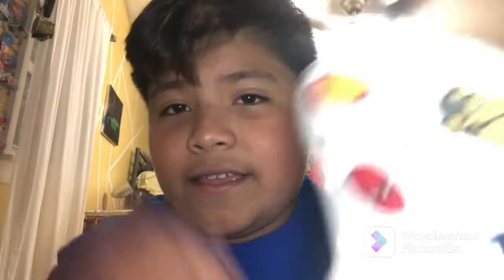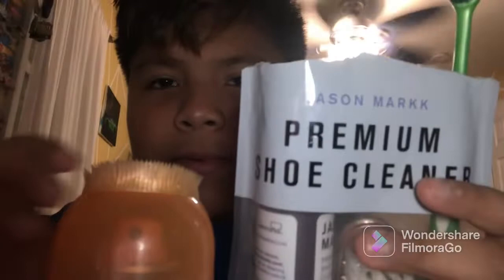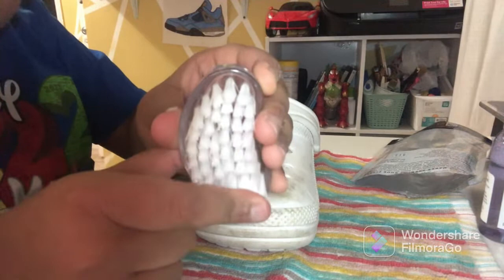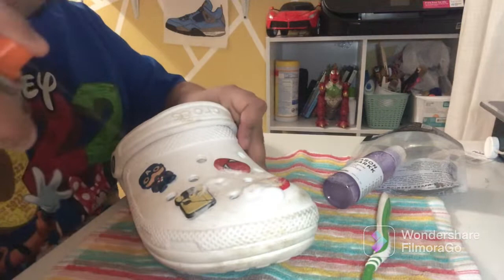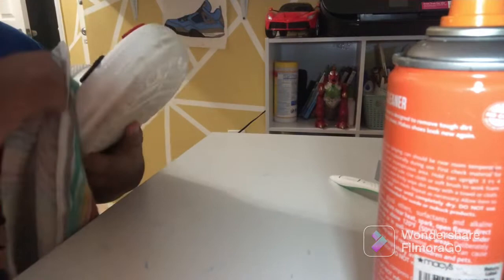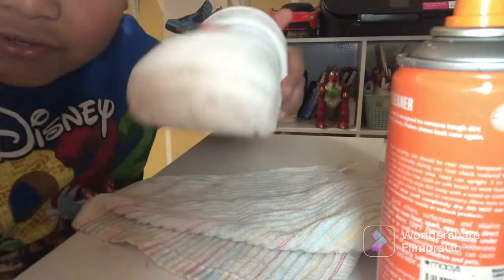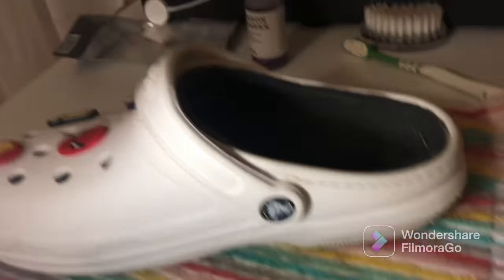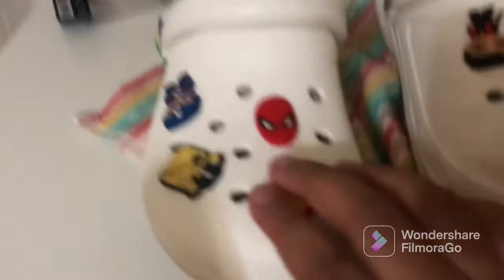Cleaning my crocs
The brush was $10 and the spray was $5 at Amazon